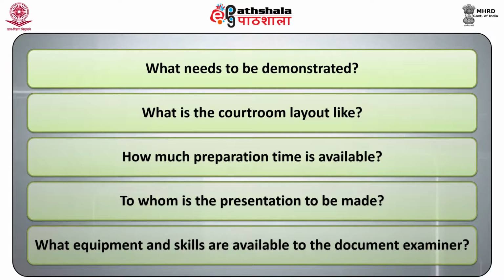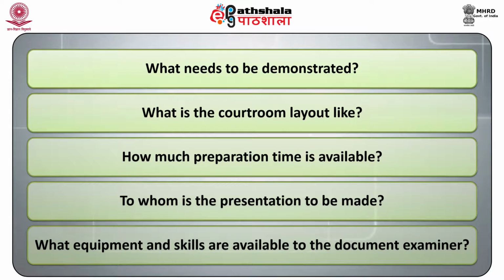The Court Testimony (FSC)